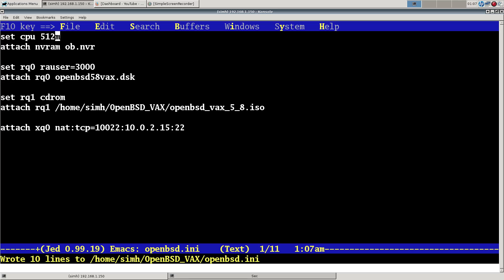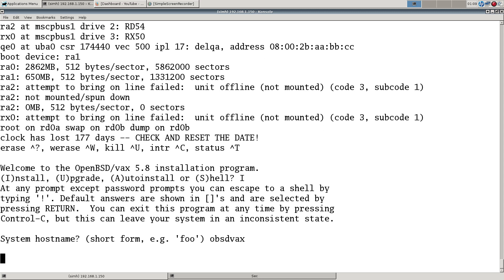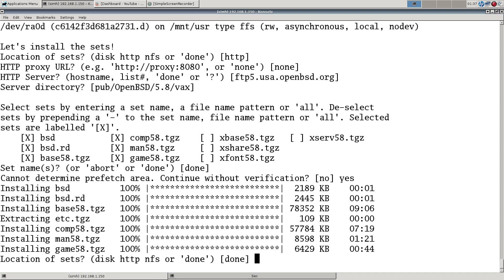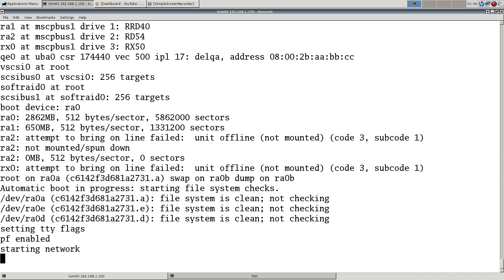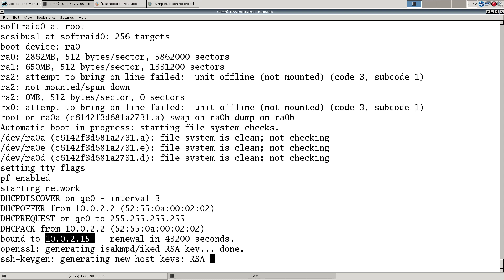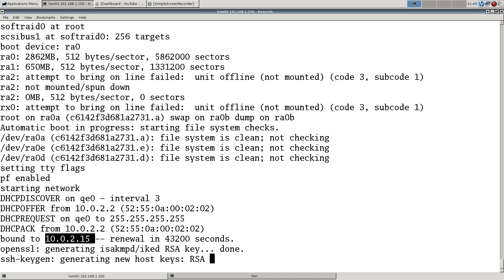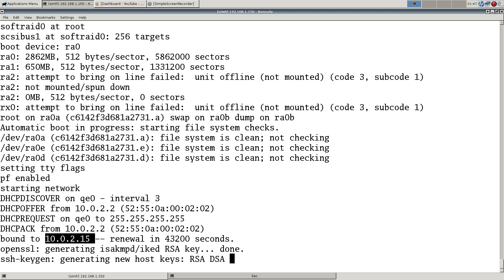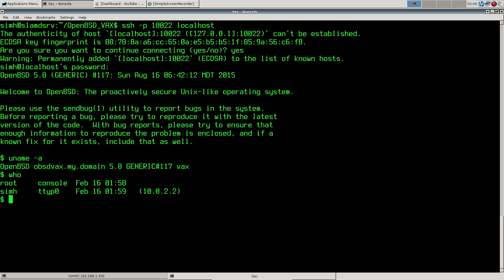OpenBSD 5.8 VAX (SimH) and a new SimH feature.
SimH (4.0 beta) now has support for NAT (SLiRP) support!!!